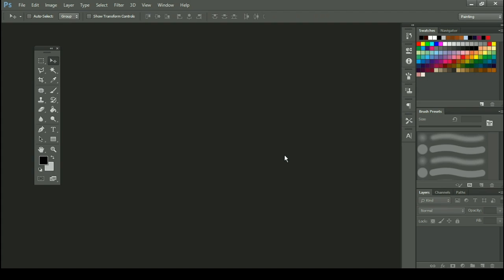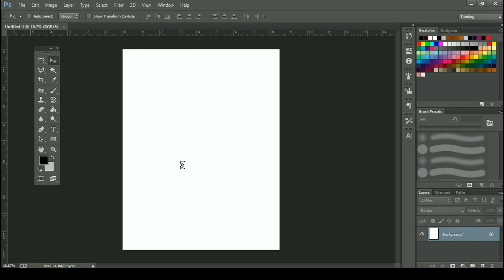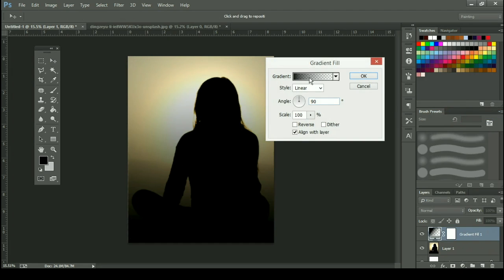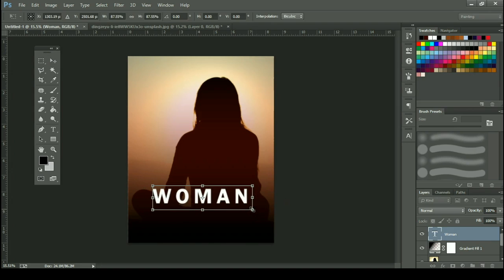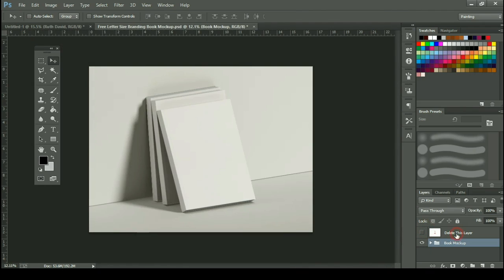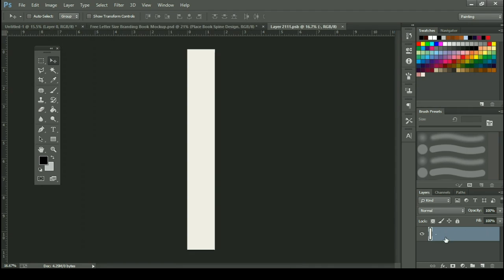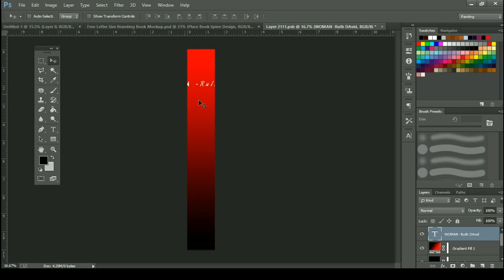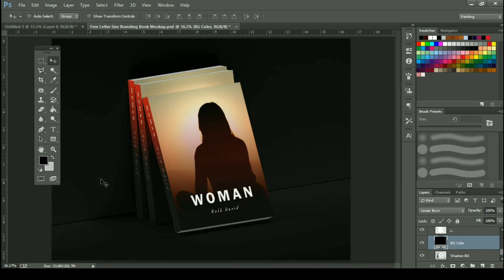How to design a SIMPLE BOOK COVER using Adobe photoshop - Step by step tutorial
In this video, I will show you how to design a simple book cover and also apply it into a mock up using Adobe Photoshop